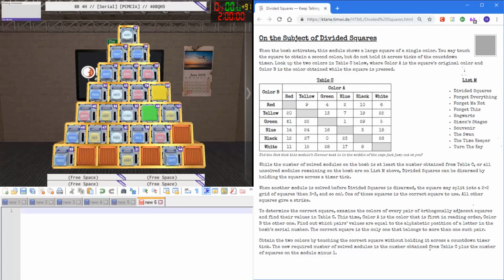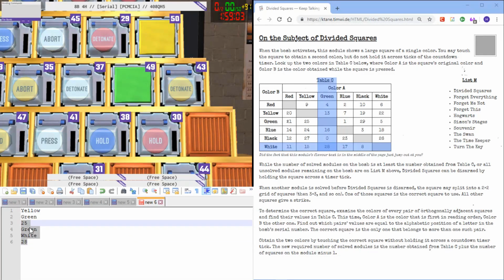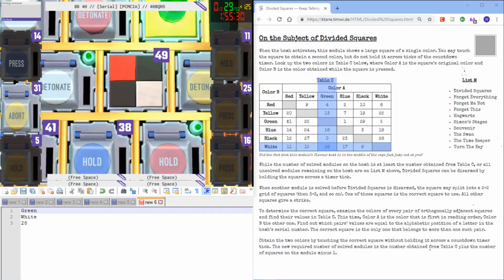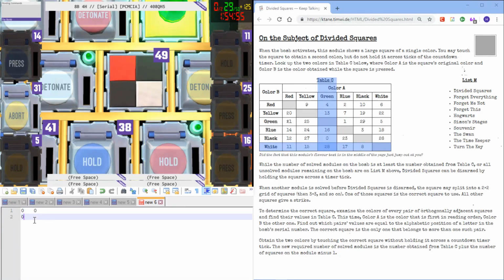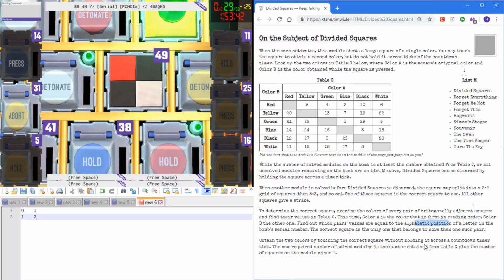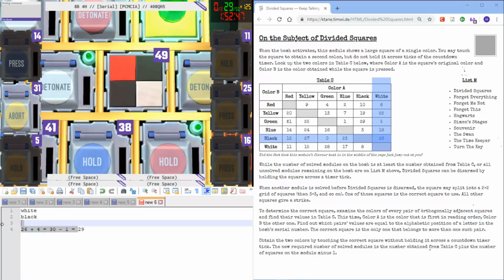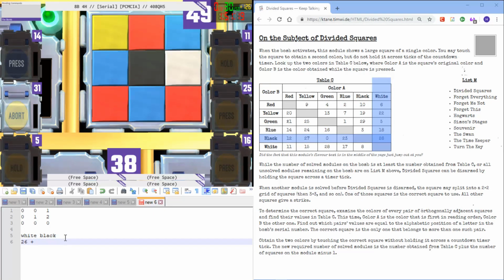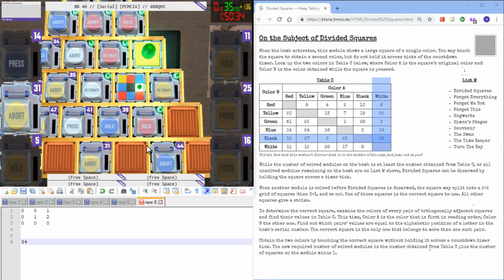KTANE - How to - Divided Squares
Video tutorial of the Divided Squares module in Keep Talking and Nobody Explodes.